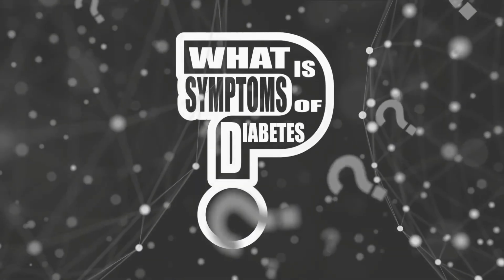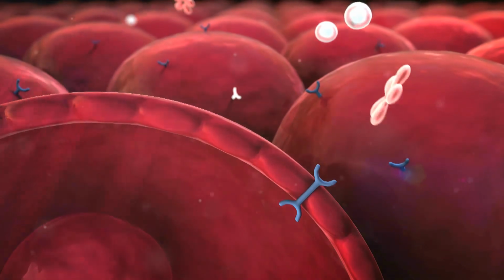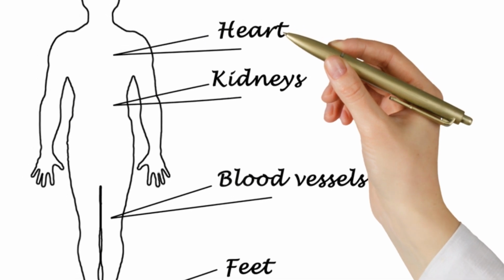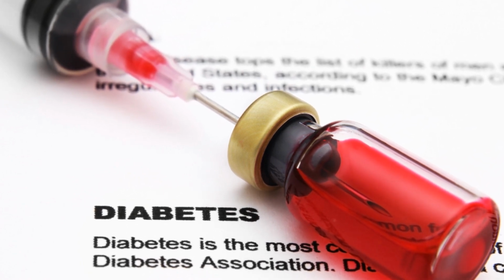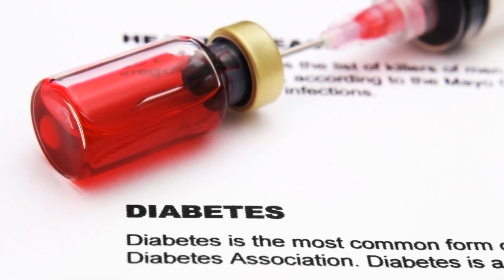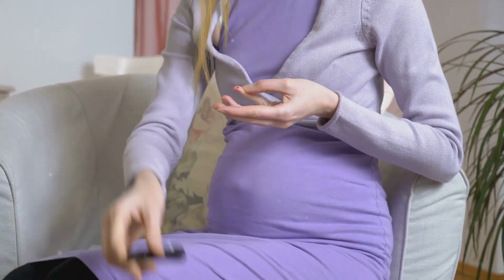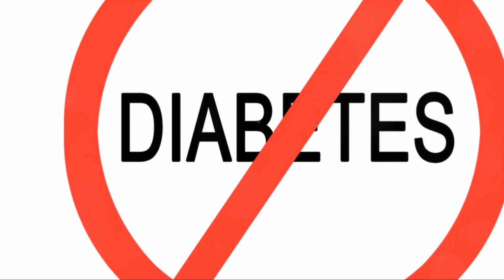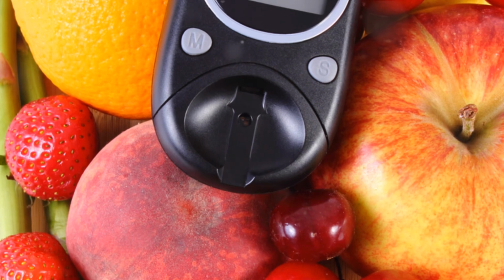What is diabetes? |4 Minute Guide |Symptoms and treatment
Diabetes is a serious, lifelong condition where the blood glucose level is too high.
This video explain the different symptoms and types of diabetes.